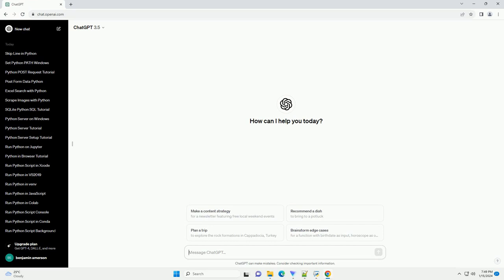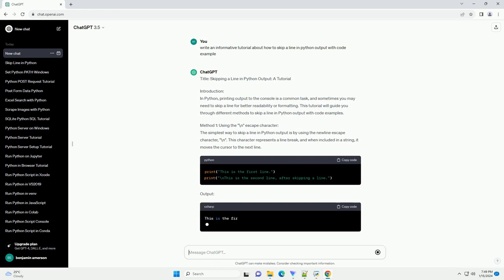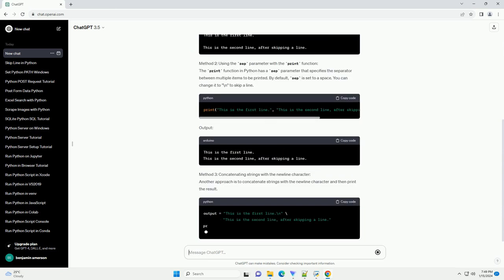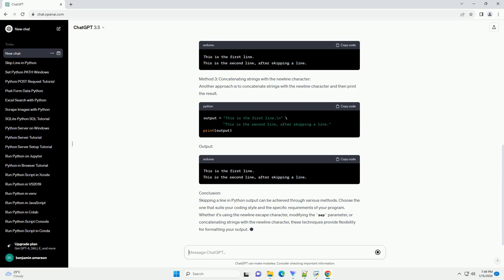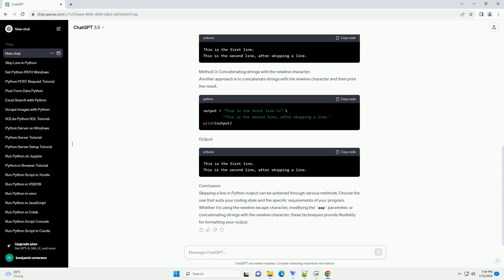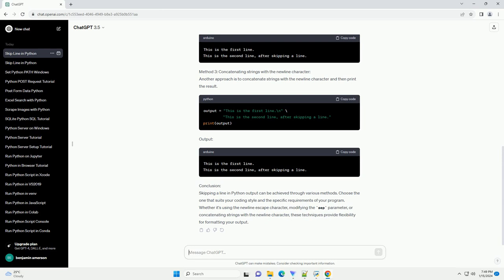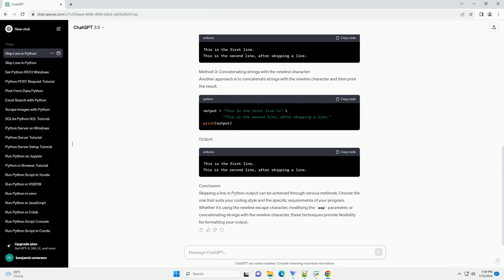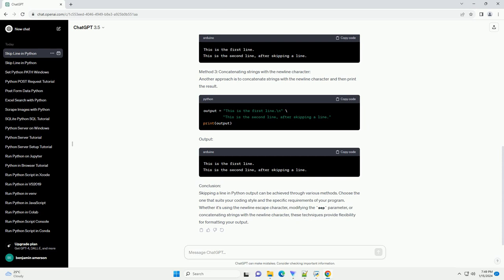how to skip a line in python output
Title: Skipping a Line in Python Output: A Tutorial
Introduction:
In Python, printing output to the console is a common task, and sometimes you may need to skip a line for better readability or formatting. This tutorial will guide you through different methods to skip a line in Python output with code examples.
Method 1: Using the "\n" escape character:
The simplest way to skip a line in Python output is by using the newline escape character, "\n". This character represents a line break, and when included in a string, it moves the cursor to the next line.
Output:
Method 2: Using the sep parameter with the print function:
The print function in Python has a sep parameter that specifies the separator between multiple items to be printed. By default, sep is set to a space. You can change it to "\n" to skip a line.
Output:
Method 3: Concatenating strings with the newline character:
Another approach is to concatenate strings with the newline character and then print the result.
Output:
Conclusion:
Skipping a line in Python output can be achieved through various methods. Choose the one that suits your coding style and the specific requirements of your program. Whether it's using the newline escape character, modifying the sep parameter, or concatenating strings with the newline character, these techniques provide flexibility for formatting your output.
ChatGPT